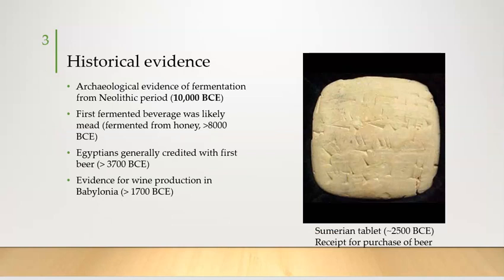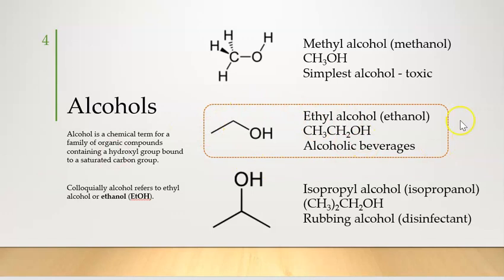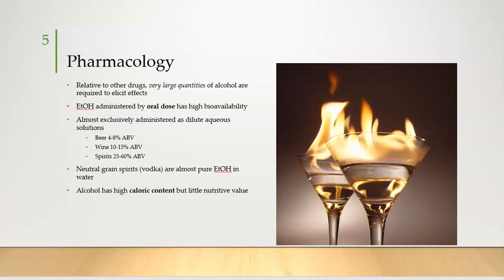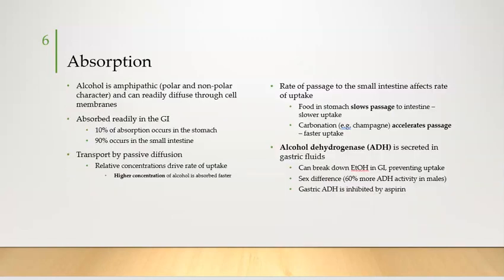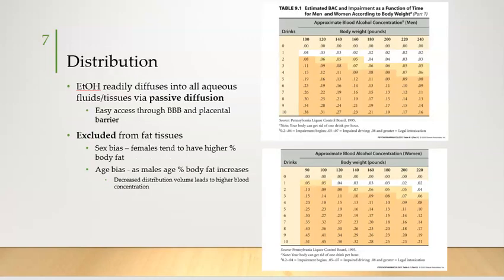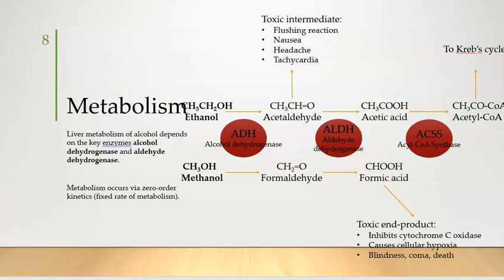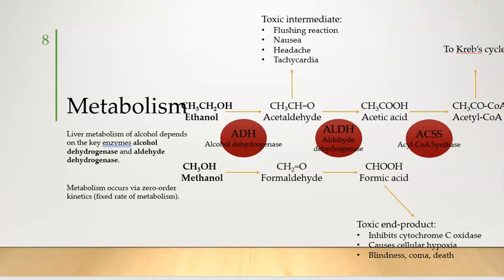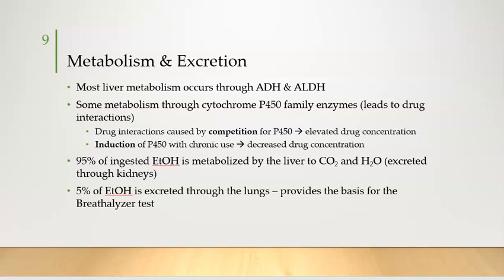Alcohol intro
Psych 478